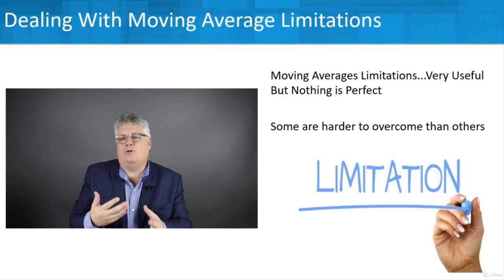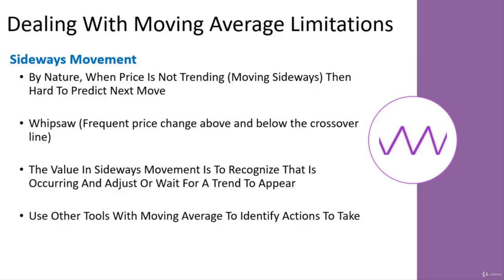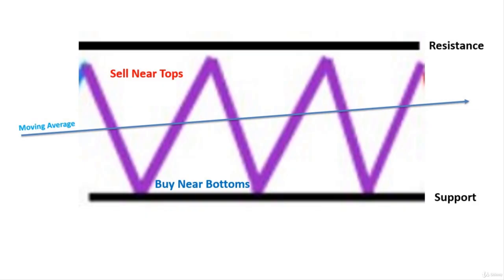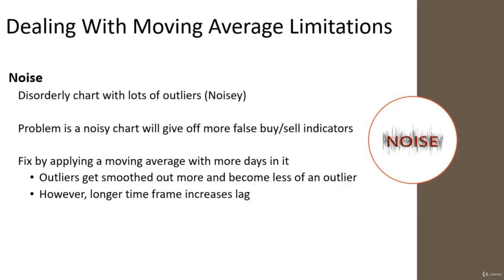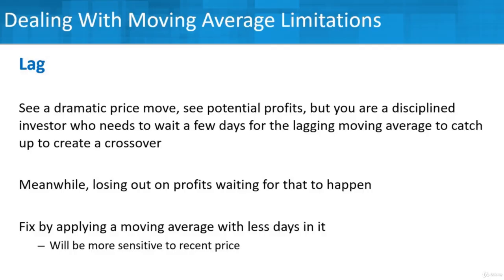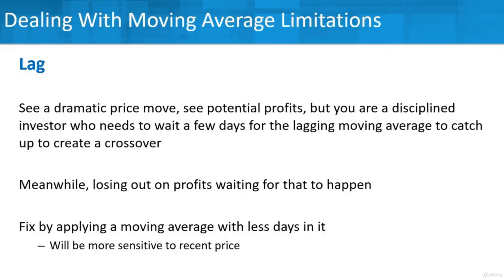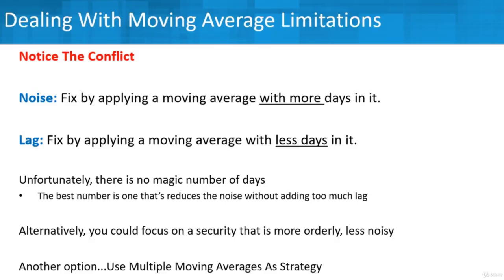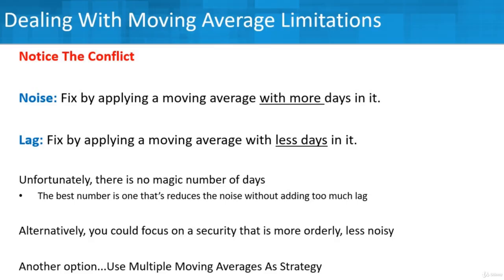Moving Average Limitations Explained | How Beginners Can Avoid Common Trading Mistakes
📘 Basics + Relation to Stock Market (Beginner-Friendly Explanation)

Moving averages are among the most popular tools in technical analysis, but they are not perfect. They are lagging indicators, meaning they react after price changes, which can sometimes cause delays in decision-making.

Problem: In sideways or choppy markets, moving averages often give false signals (whipsaws).

Problem: They may not capture sudden price spikes caused by news or events.

Solution: Traders can overcome these limitations by combining moving averages with other tools like support/resistance, RSI, or volume analysis.

👉 Example: If stock XYZ crosses above the 50-day moving average but quickly falls back, that’s a false signal. Using filters like waiting for multiple confirmations can reduce mistakes.

📝 150-Word YouTube Description

Moving averages are one of the most widely used tools in technical analysis, but they come with certain limitations that beginners must understand. In this video, we explain the drawbacks of moving averages and how to deal with them effectively.

Since moving averages are lagging indicators, they often react after the price has already moved. This can lead to delays in spotting entry or exit points. In sideways markets, they may also produce false signals, confusing traders.

To overcome these issues, we’ll discuss simple methods like using confirmation signals, adding filters, and combining moving averages with other technical tools. With beginner-friendly examples, you’ll learn how to avoid common mistakes and make smarter trading decisions.